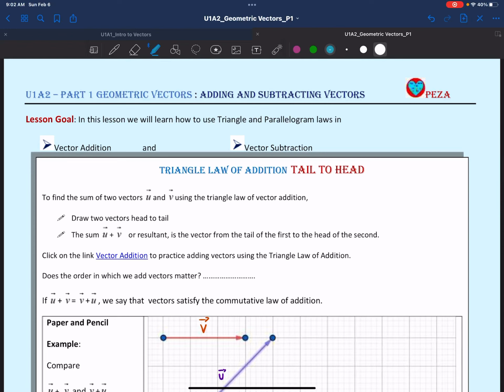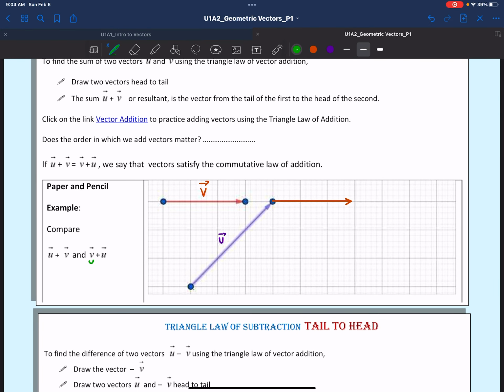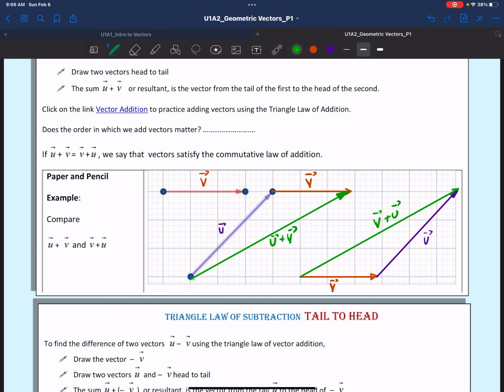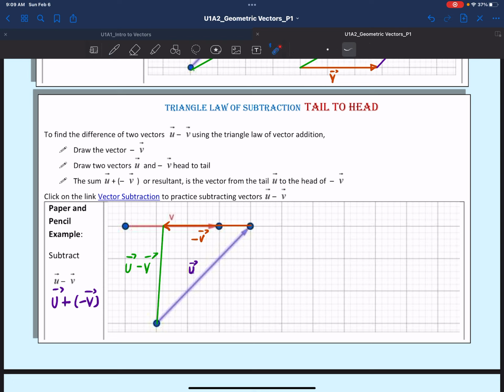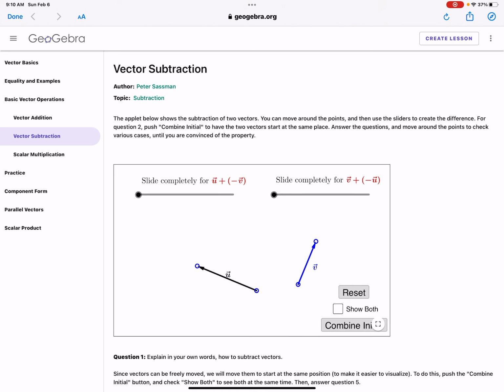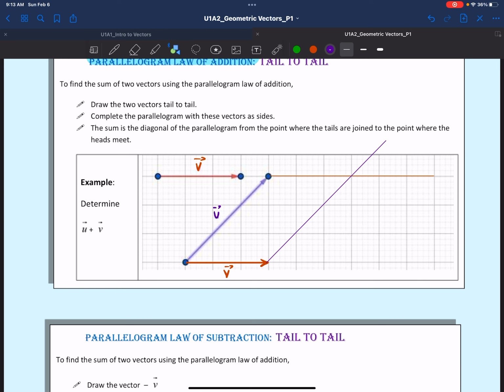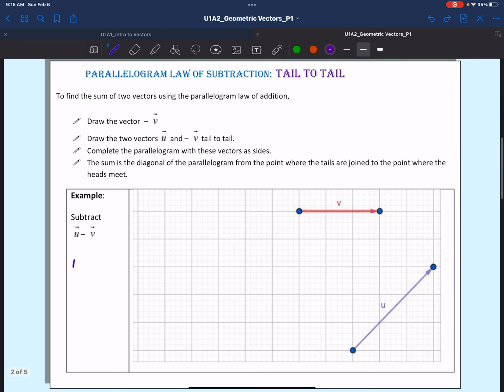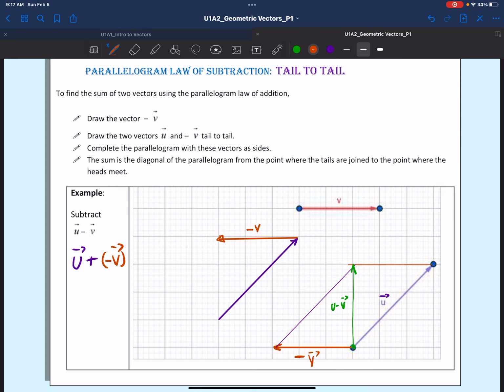Geometric Vectors - Addition and Subtraction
U1A2 (USL1B)
Vector Addition and Subtraction by using Triangle and Parallelogram Laws